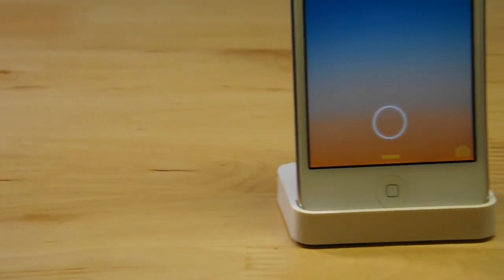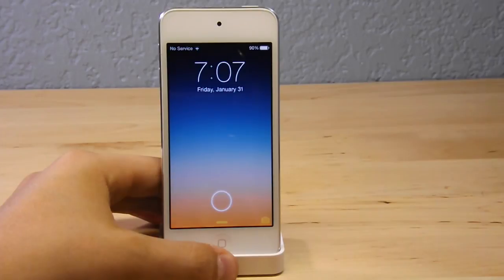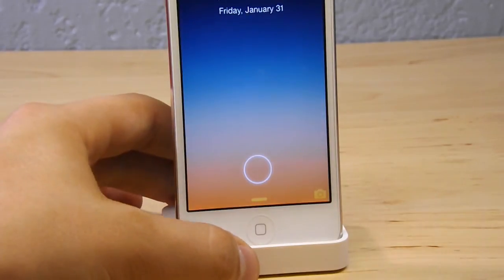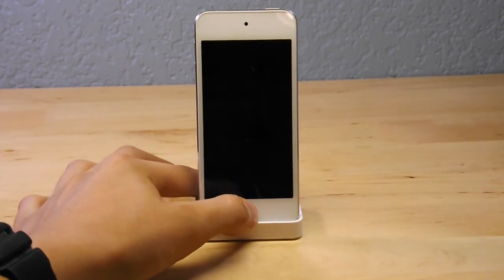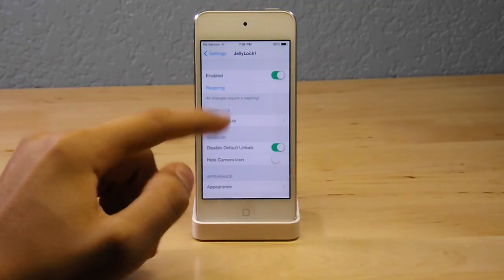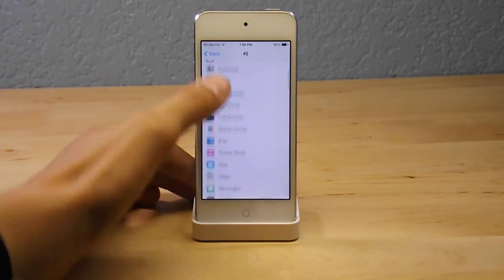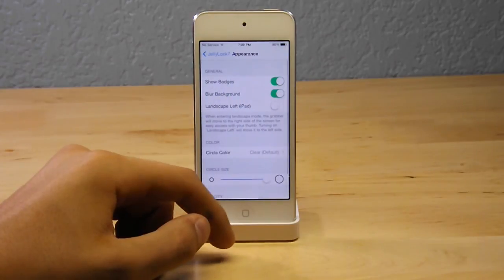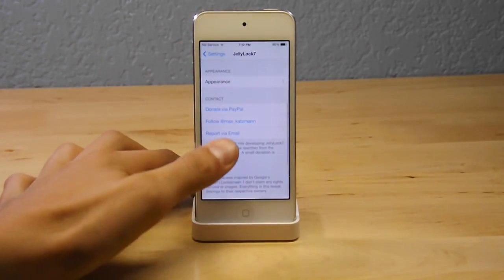Weekly Tweaks: Jelly Lock 7: Best FREE Android Lockscreen for iOS 7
Jelly Lock 7 is a FREE Cydia Tweak which allows you to have an Android Jelly Bean style lock screen on your iPhone, iPad, and iPod Touch.